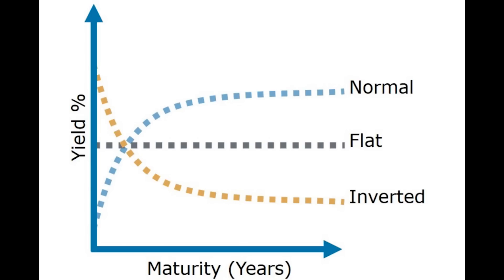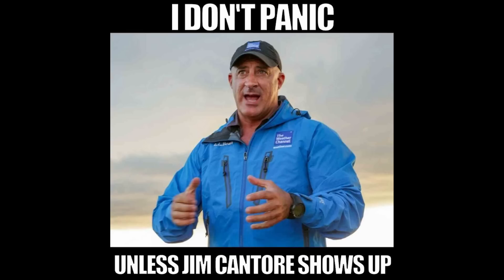Why Are Countries Inverting Their Own Yield Curves?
In the last week, news broke that the US Treasury intends to "buy back" US Treasuries and the UK Treasury is covering the Bank of England's losses on their recent pension system bailout. The net result of these actions is that Central Banks and Treasuries in two of the world's largest economies are intentionally steepening the inversion of their own yield curves.  Just what the heck are these people up to?

Chapters:
0:00 Intro
1:26 Yield Curve Explained
3:26 US Treasury "Buyback"
5:24 UK Bond Losses
6:55 Why Flip Your Own Curve?
8:22 Call to Action

Use this link to get $10 in free Bitcoin with Swan

The Ledger Nano X: My favorite Hardware Wallet for Cold Storage of Crypto Assets

Rich Dad Poor Dad by Robert Kiyosaki